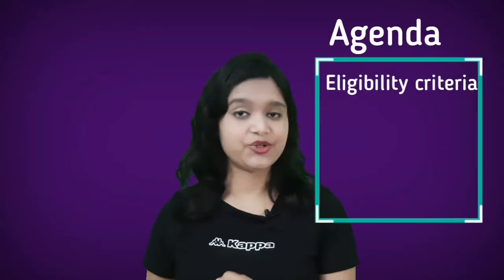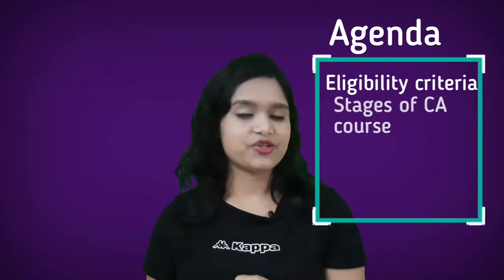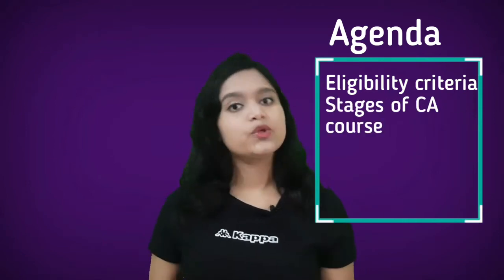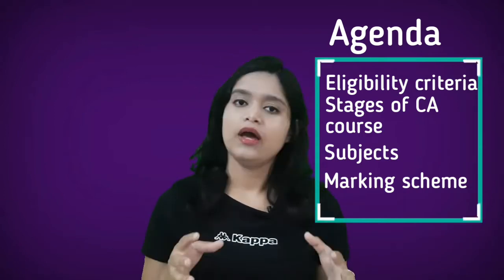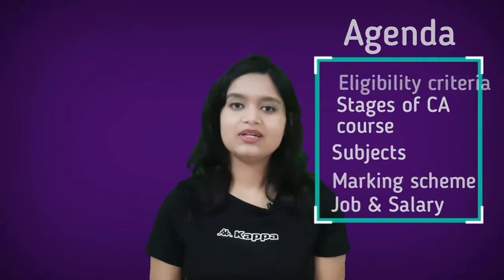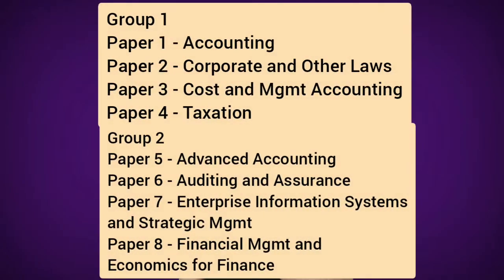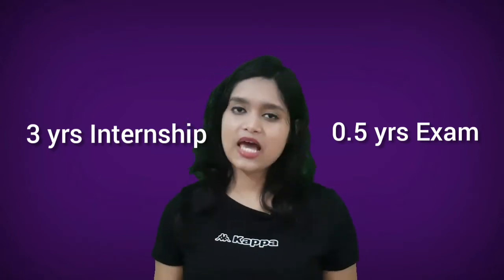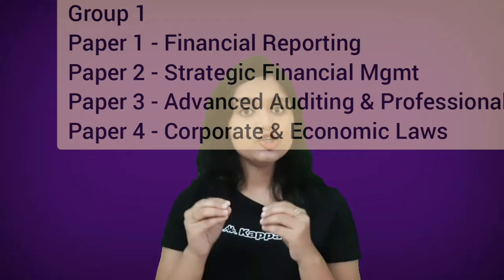How to Become a CA | Detailed Course on CA Exam | Eligibility, Syllabus, Fees, Jobs, Salary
Hello People,

In this video I have covered the entire process of a CA course. All about CA.
Do watch till the end if you want to know all about the CA course and exam.

Do Support

CA exam, CA course, all about CA course, detailed video about CA, how to become a CA, fees of CA course, eligibility criteria of CA course, syllabus of CA course, salary of a CA, average salary of a CA, scope after CA, jobs after doing CA